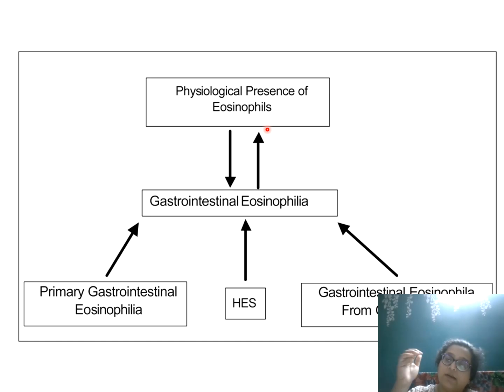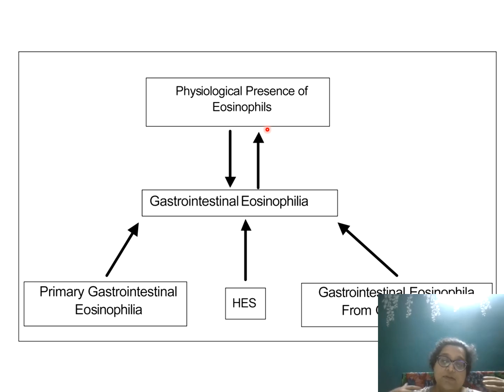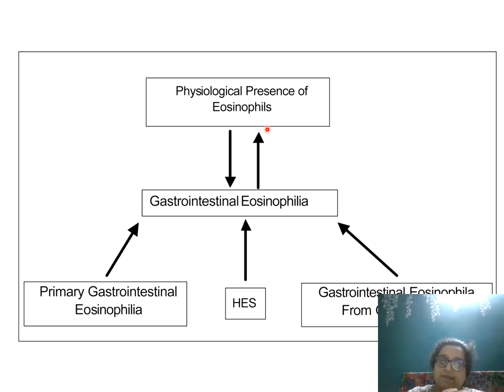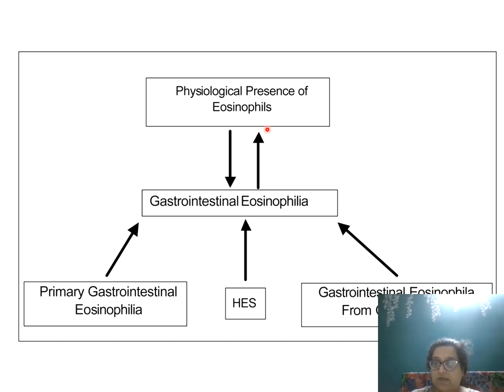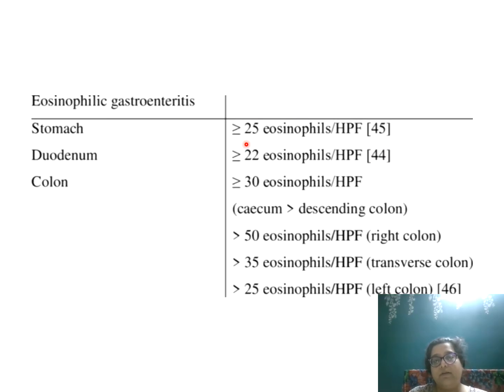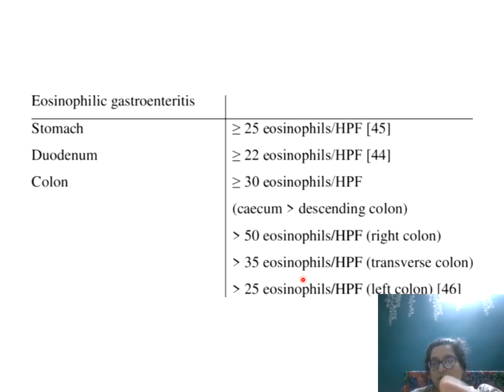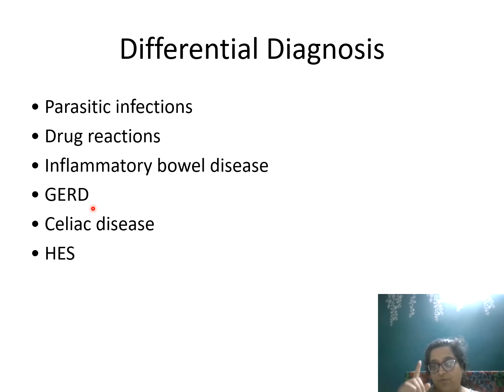Eosinophilic Gastroenteritis interpretation :Part 2